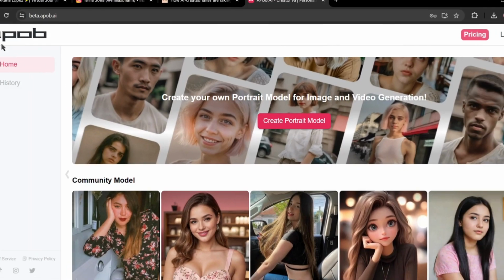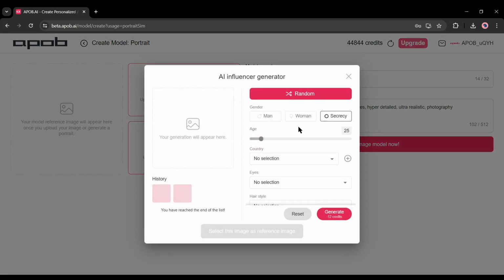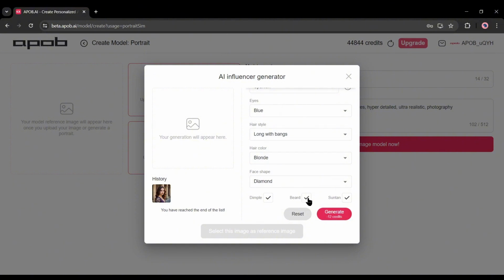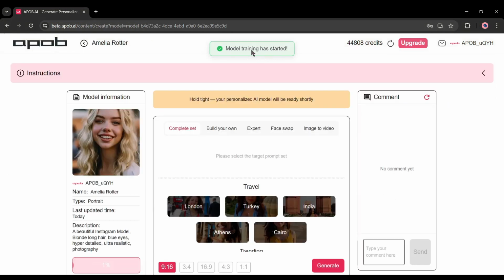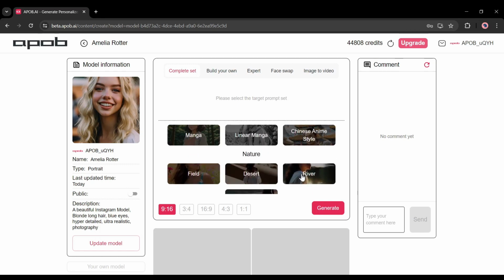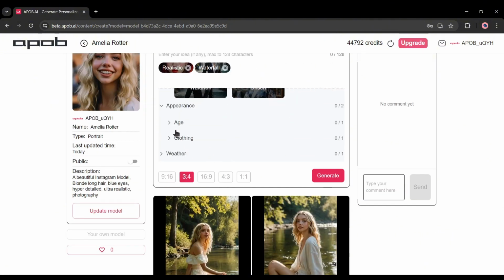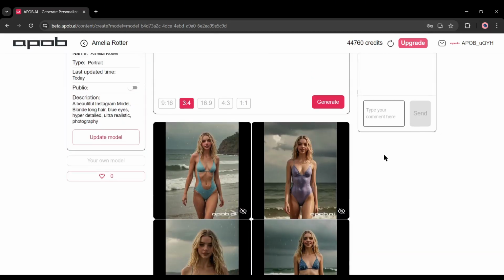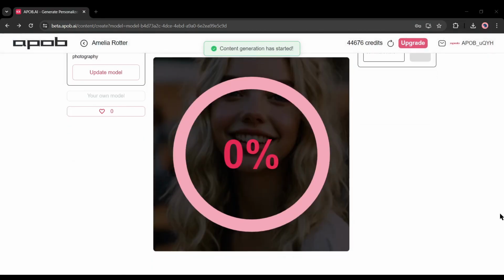This NEW AI Tool can Create AI Influencer Images And Dancing Videos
This NEW AI Tool can Create AI Influencer Images And Dancing Videos. Do you want to know about how to create AI influencer, then this Virtual influencer maker tutorial is for you. In this video, I will talk about an AI influencer generator tool called APOB AI. With this amazing AI tool, you can generate Fake influencer images and dancing ai influencer video. To learn more about make money with ai influencers watch  This NEW AI Tool can Create AI Influencer Images And Dancing Videos.

Virtual influencer models are now very popular. AI-generated influencers like Atiana Lopez or Milla Sofia are doing huge business. If you also want to create an Influencer model, this video is for you. In this video, I will introduce an AI tool that can create a virtual influencer in just 1 click.

Introducing APOB AI, a specialized AI-powered platform for creating your own portrait model for image and video generation.

After logging in to your account, click on the Create Portrait Model button from here. Now we have to enter some data about our model. First the Model Name Next, the description. Here we have to enter a short description of our model. Ok, now we have to add our model reference face. There are 2 options. Upload your own image, and the second one is to create a new image with AI. First, let’s try to generate an image with APOB.

Alright, after everything is set, hit the generate button. After waiting some time, you will get your first model. If you don’t like the model, you can regenerate the model. Once you are satisfied, click on Select this image as reference image.

Alright, The next option is the face swap. If you want to swap faces of any image and generate new images with your model face then this option is for you. For example, I swap face with this image, simply upload the image, and then hit the generate button.

In conclusion, APOB AI is an amazing tool to create and run a Virtual influencer. You can try it for free. It will give you 80 free credits per day. But if you are serious about your business, then you should buy a premium plan.

Alright friends, I will wrap up our video now. Before that, I would love to hear your opinion about the APOB AI. Share your thoughts and results in the comment section below.